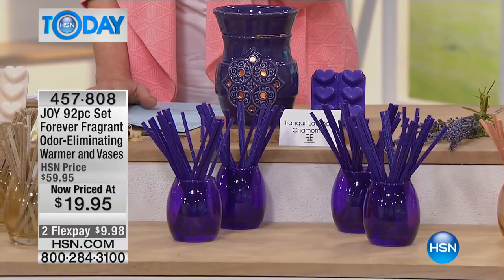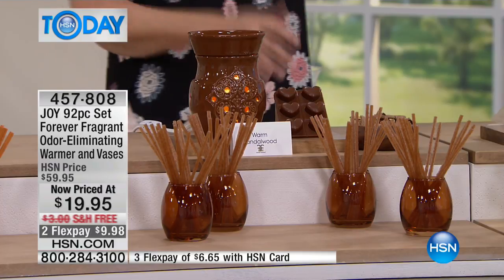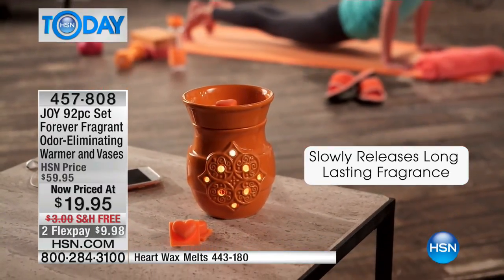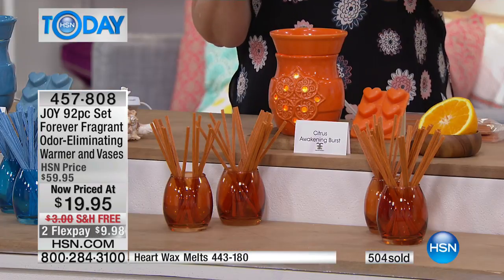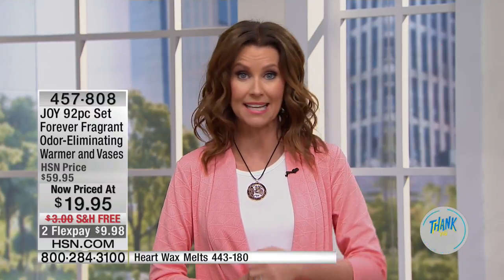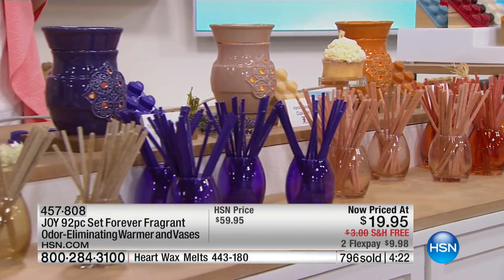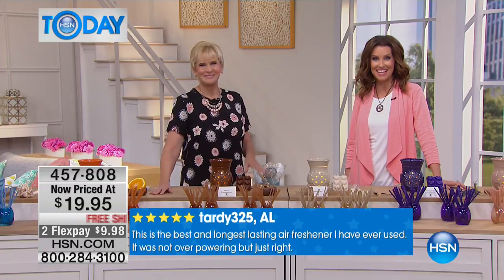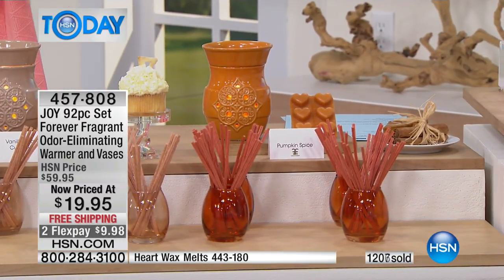JOY 92pc Set Forever Fragrant Warmer and Vases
JOY 92piece Set Forever Fragrant OdorEliminating Warmer and Vases
Your home is your haven  where you live, love and relax. Make it even cozier with this scented set that infuses the air with a...